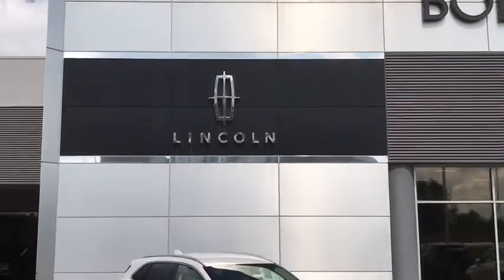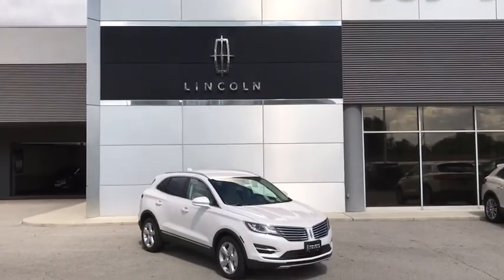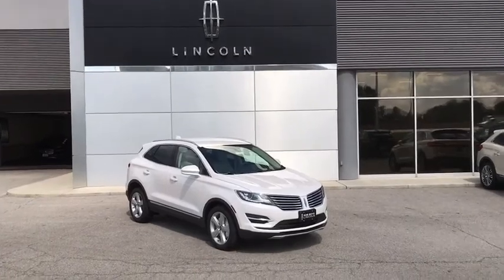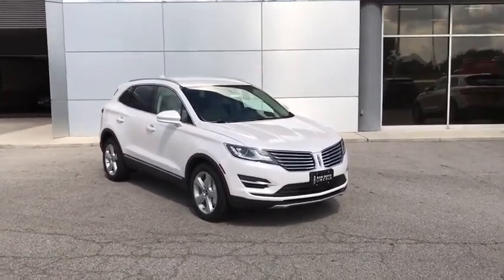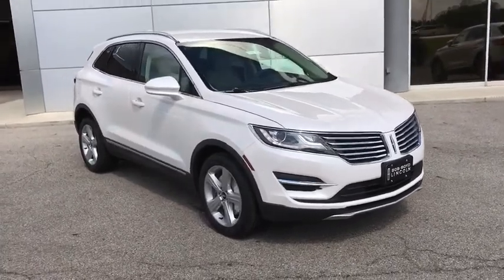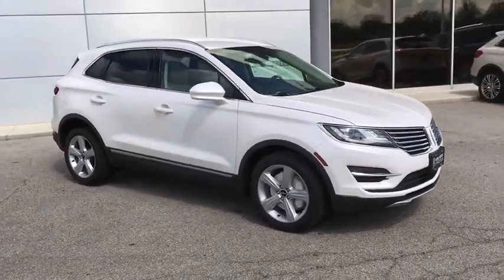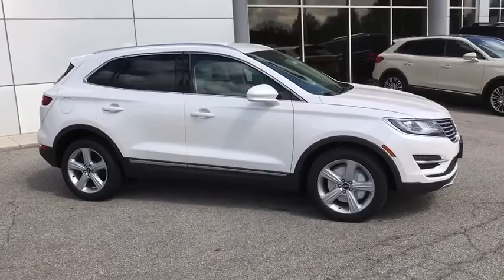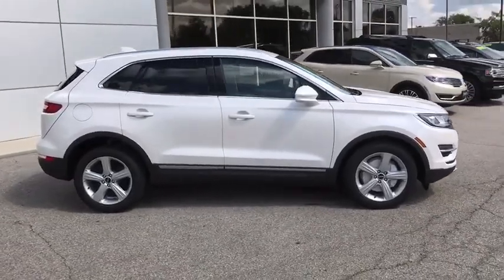2018 LINCOLN MKC Lancaster, Delaware, Columbus, Powell, Dublin C18004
2018 LINCOLN MKC
2018 LINCOLN MKC Premiere FWD - Stock#: C18004 - VIN#: 5LMCJ1C93JUL00645

2445 Billingsley Rd.